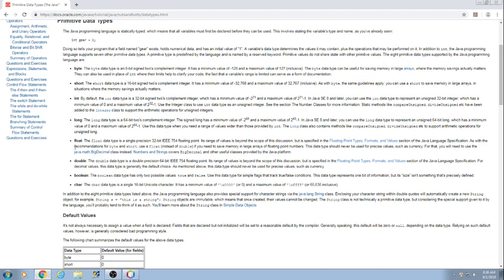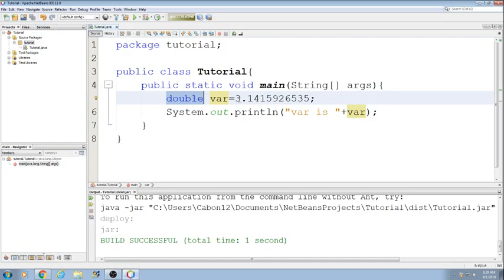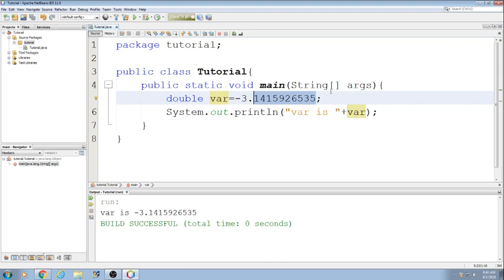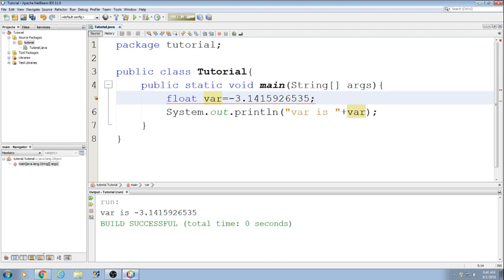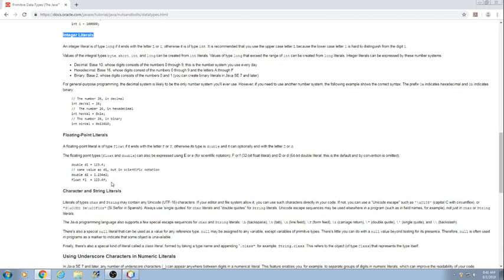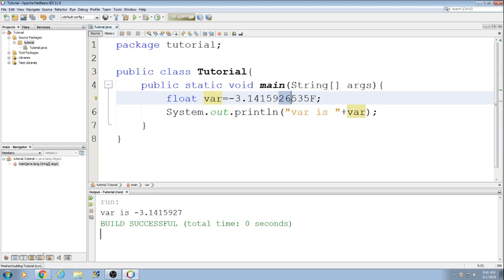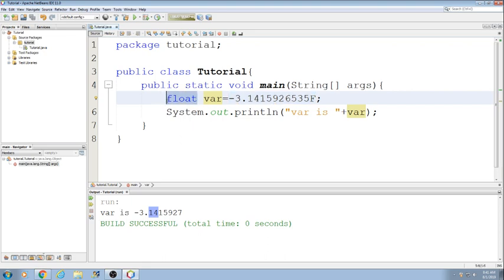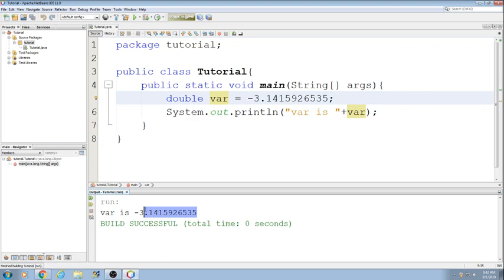Novice Java Tutorial with Apache NetBeans 11.0: 14 float and double primitive types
Discuss primitive decimals with float and double type variables.
Declare and assign a double type variable. (0:11)

Discuss and explain the float type. (1:30)

Explain possible information loss with float and double types coherently. (3:19)